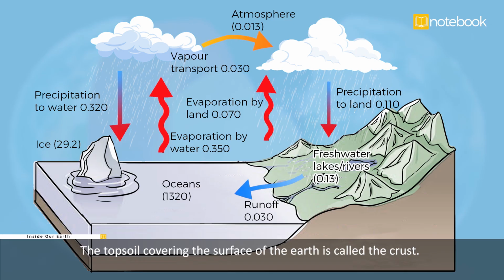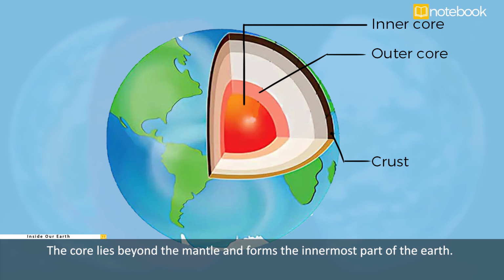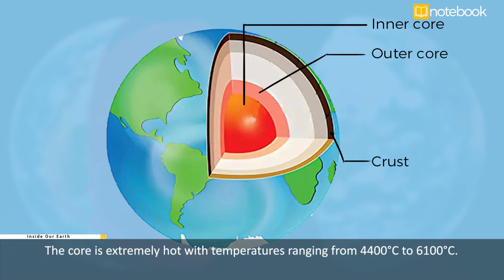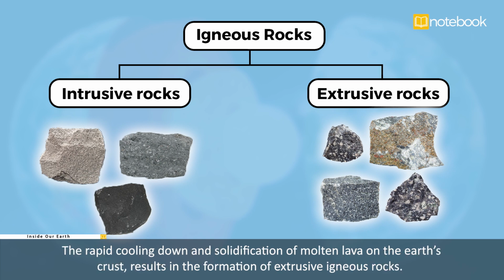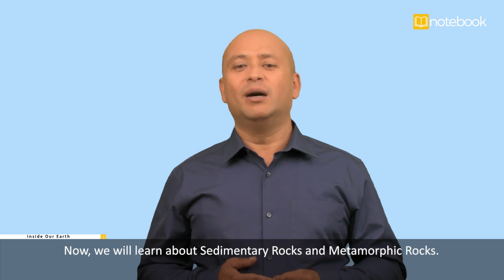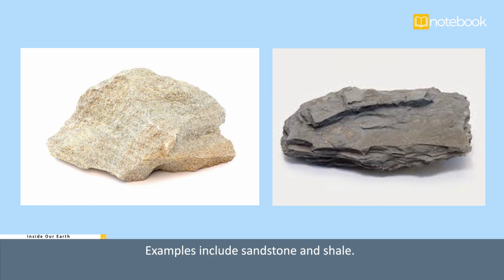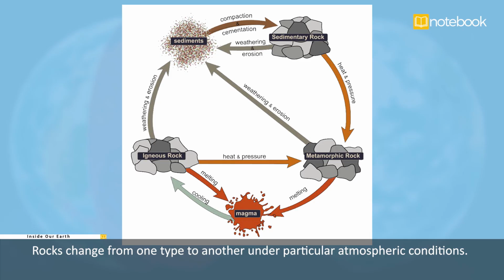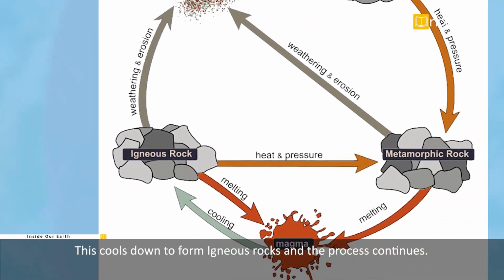CBSE Class-7 Social Science | Geography | Inside Our Earth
A chapter that deals with the geological features of the earth.

📹 Videos: Watch fun videos that explain your lessons!
📚 Text Content: Read easy-to-understand notes for your chapters!
❓ Questions and Answers: Get ready for tests with practice questions and answers!
📋 Assignments: Complete fun assignments that help you learn!